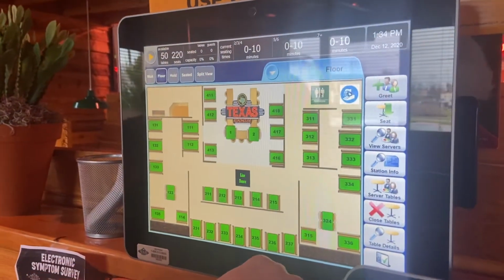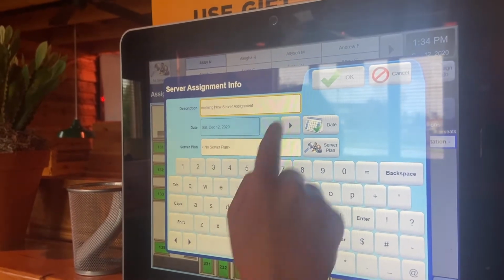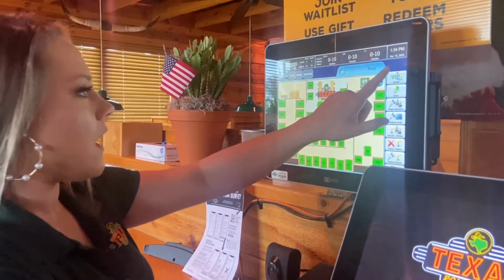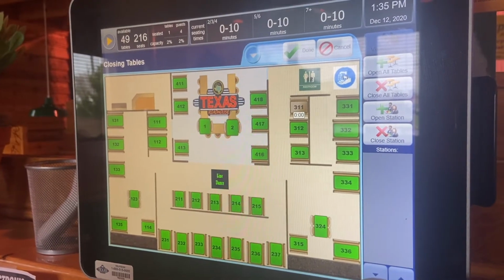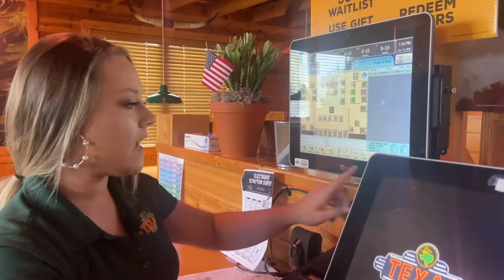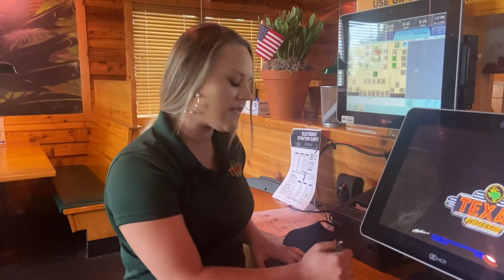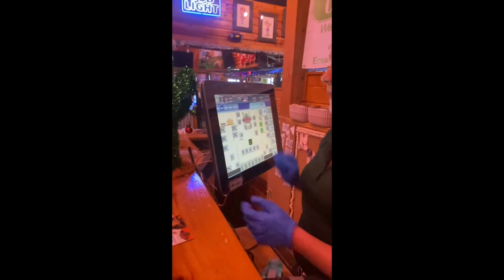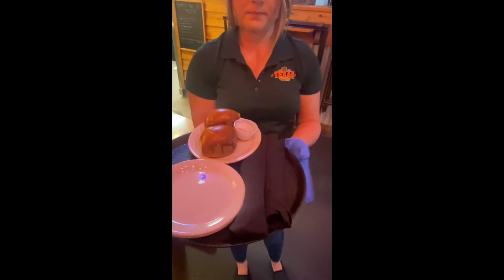TXRH Host Training